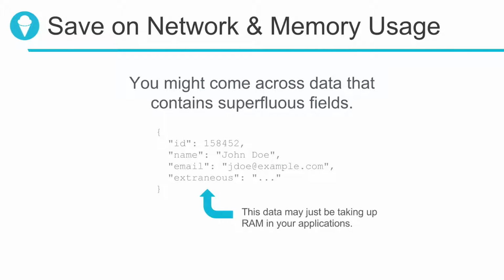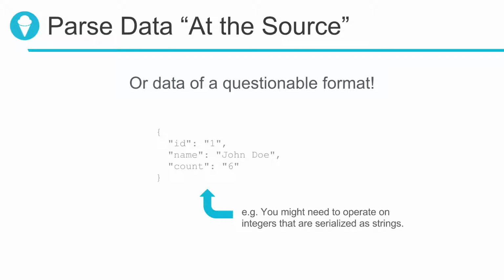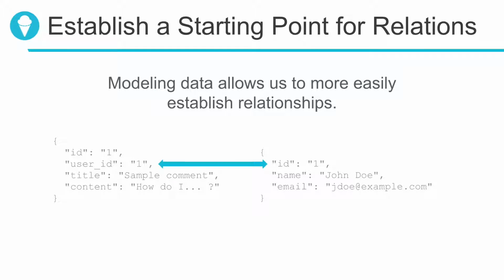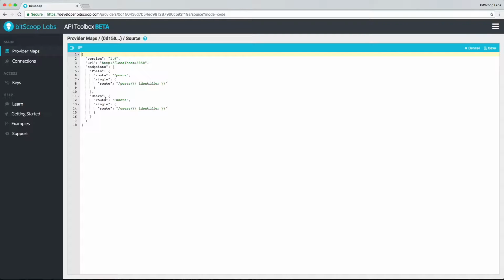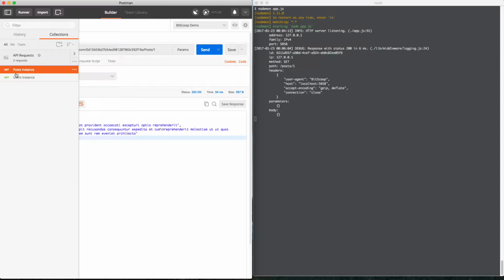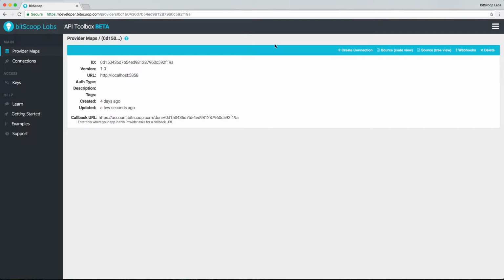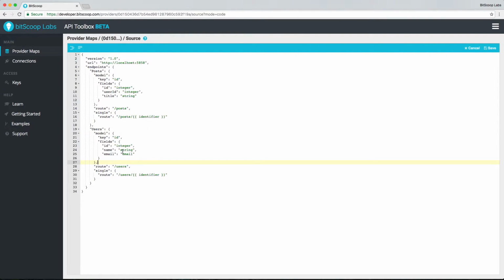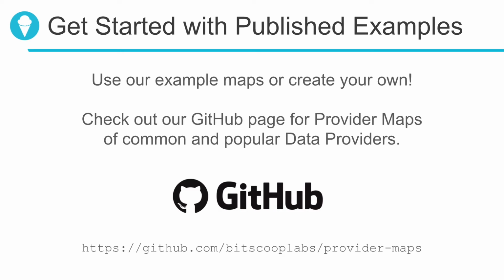API Toolbox - Intro Series - Models for Data Parsing & Filtering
Learn how to parse, filter, and model data on endpoints using the BitScoop API Toolbox.

For a more advanced, self-paced walkthrough of the API Toolbox check out our introductory demo.